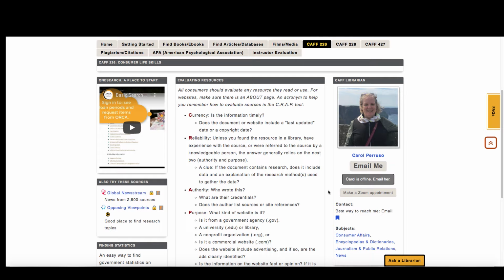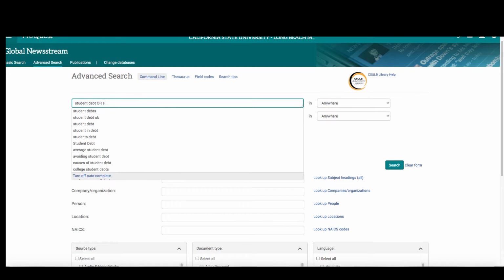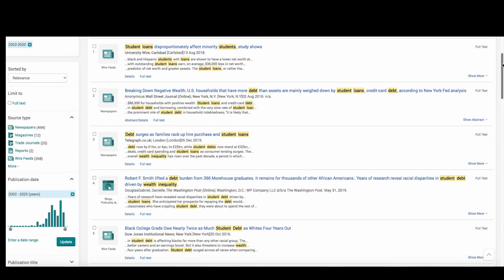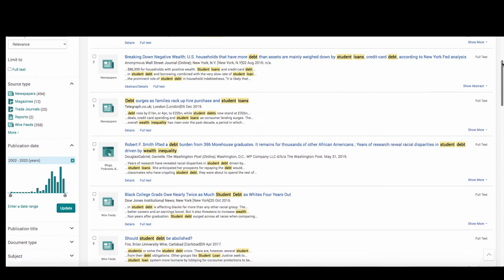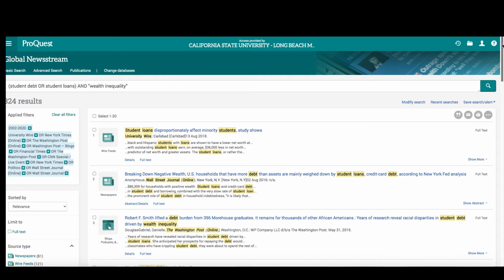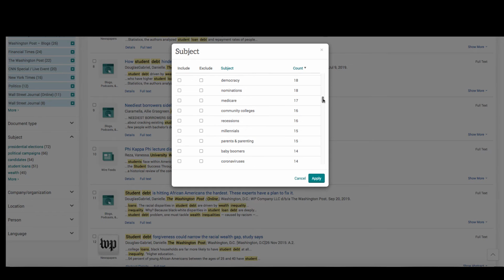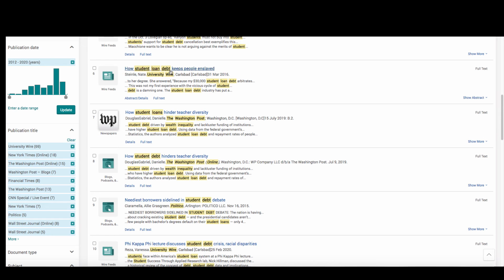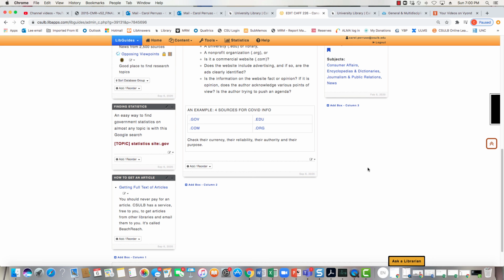Newsstream and BeachReach